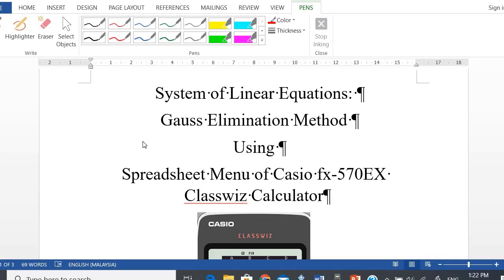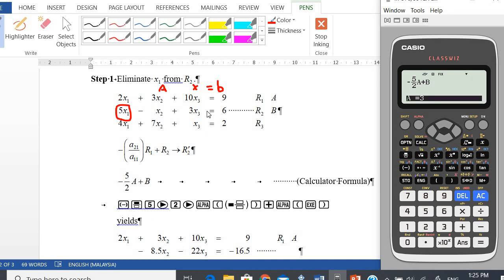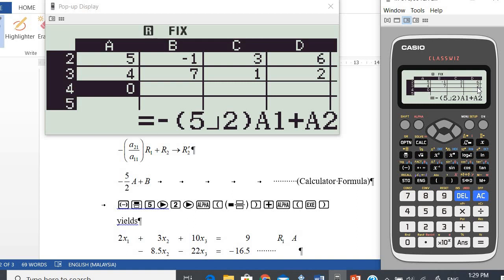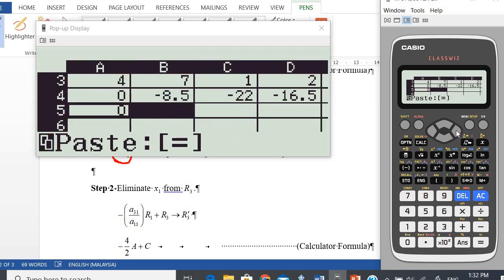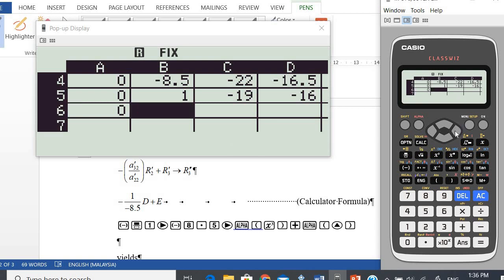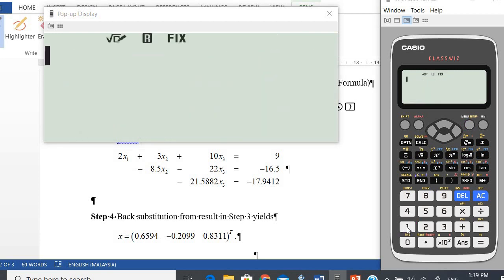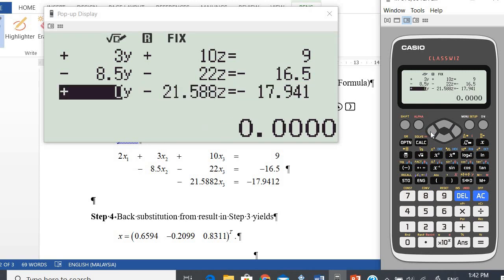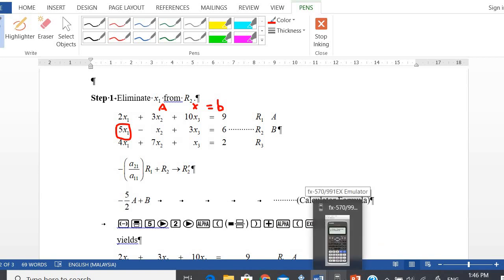Gauss Elimination for solving system of linear equations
This video shows Gauss elimination for solving system of linear equations using Casio fx-570EX Classwiz calculator